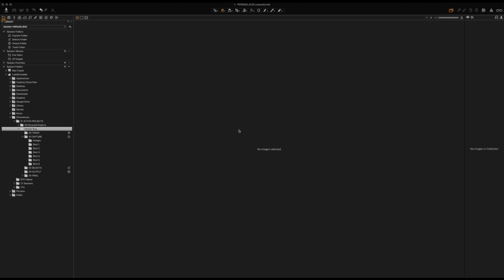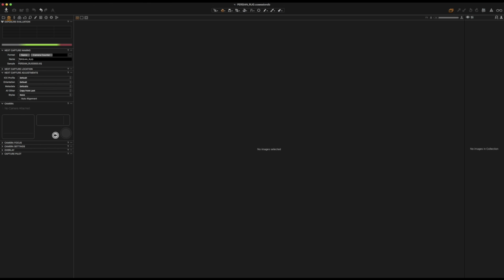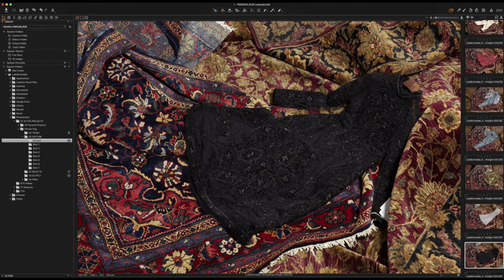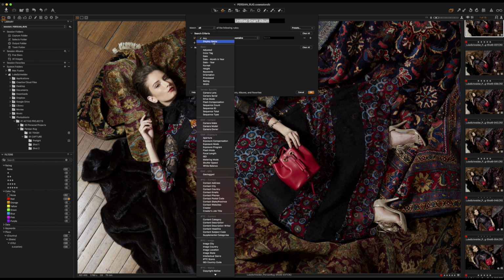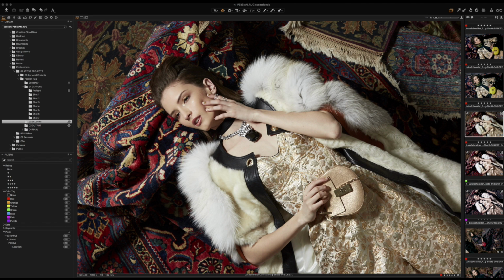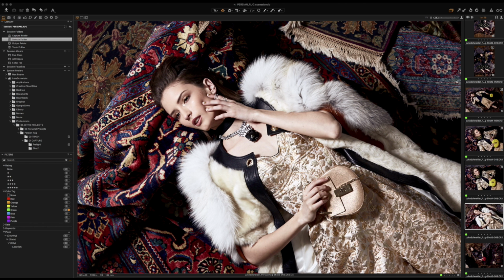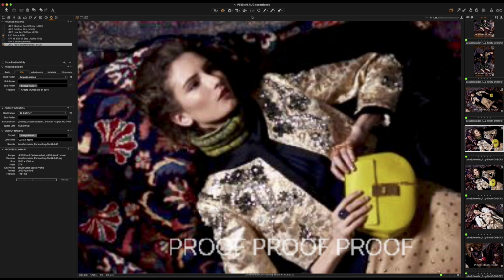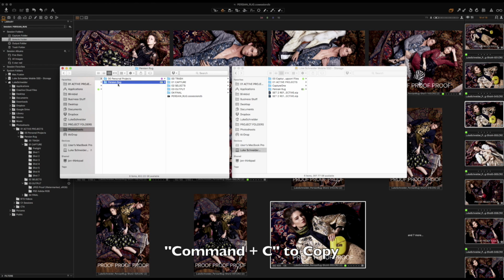Capture One Pro | Simple Workflow Guide | Tethered Session | Luke Schneider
In this video photographer Luke Schneider walks through his tethered session workflow and how to set it up.

Luke is a Chicago based commercial fashion and editorial photographer. In high school, Luke found a love for theatrical lighting design, after picking up a camera a few years later, he found he could apply his theatrical lighting to his photography work, leading him to editorial and commercial fashion photography.

With thanks to Luke Schneider for creating this guide for us